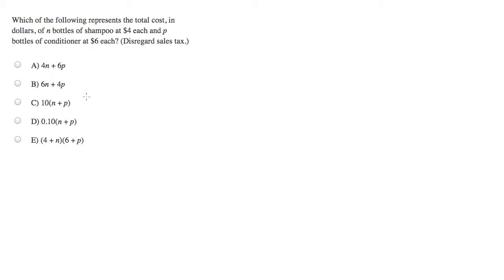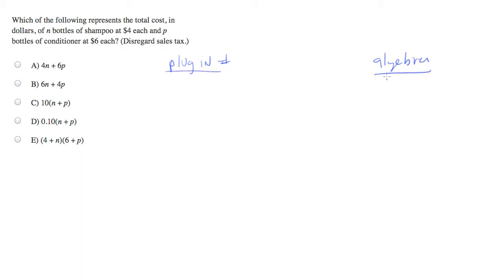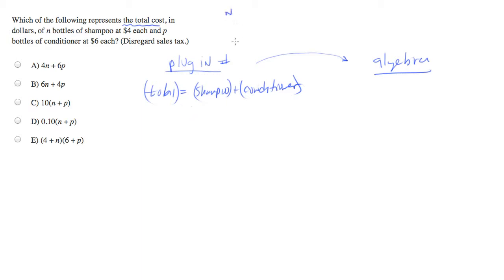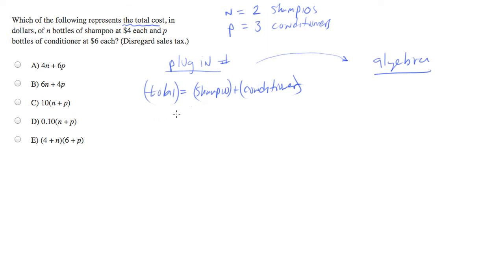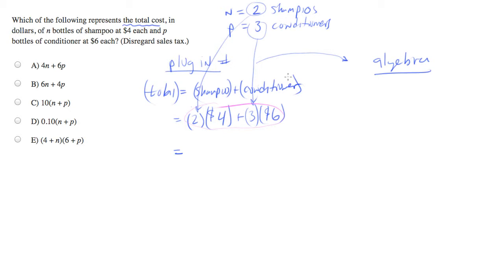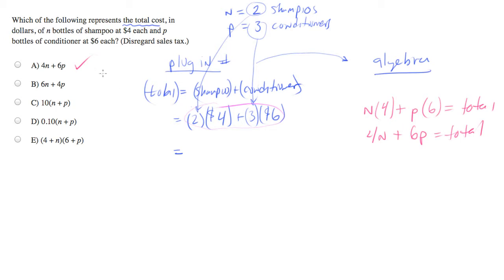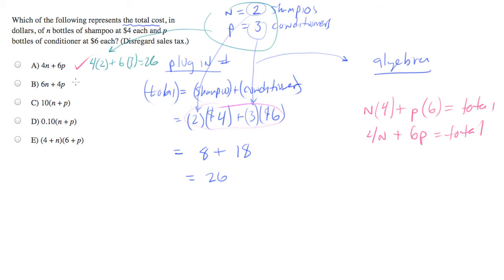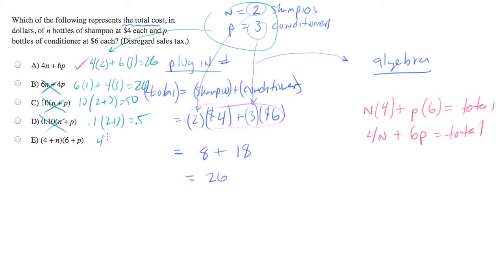Sweet, linear equations of shampoo and conditioner.mp4